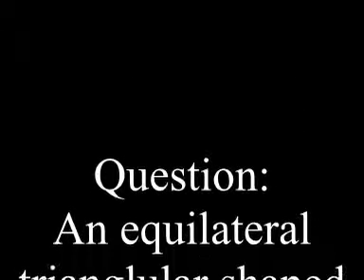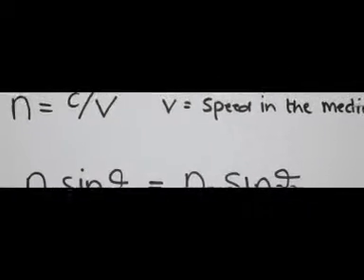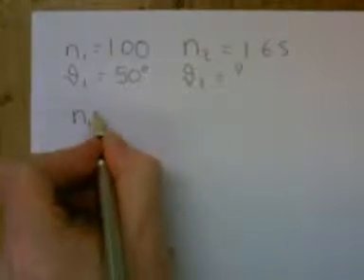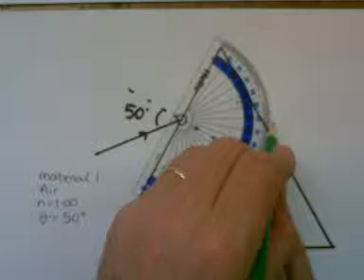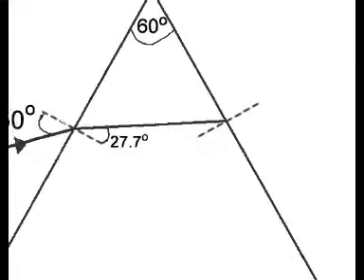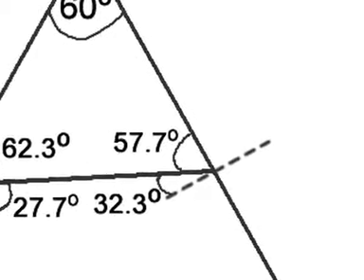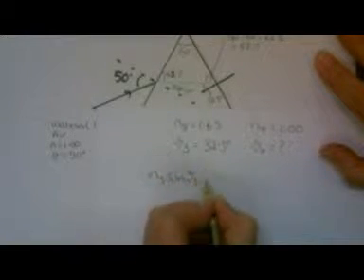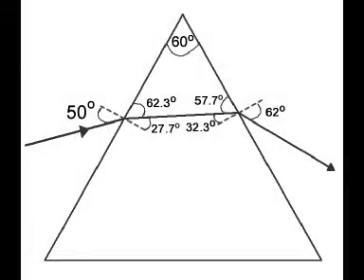refraction example 2 triangle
A worked example for A level physics, showing how to calculate the path of a ray of light through a glass trianglar shaped block. In this example only refraction occurs. The values are very similar to the rectangle block and hence you should be able to follow the principles very quickly